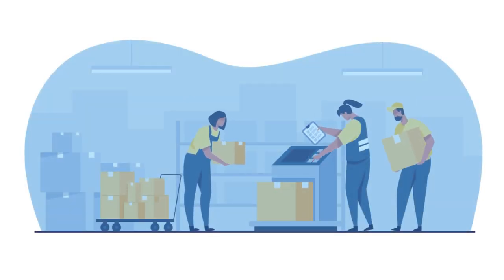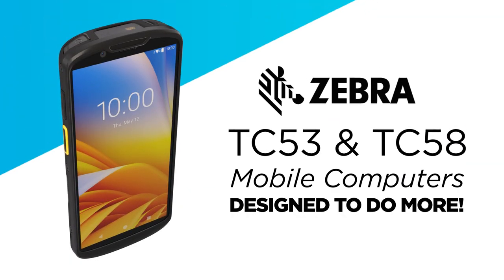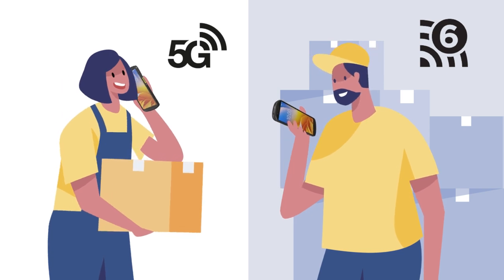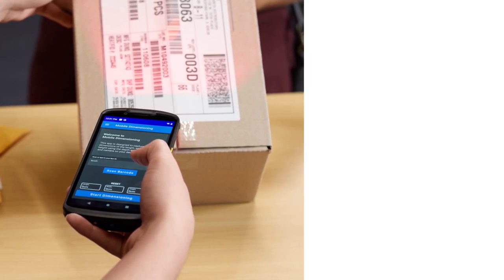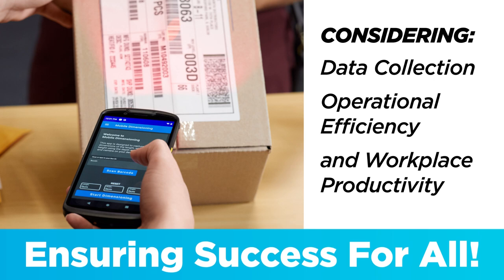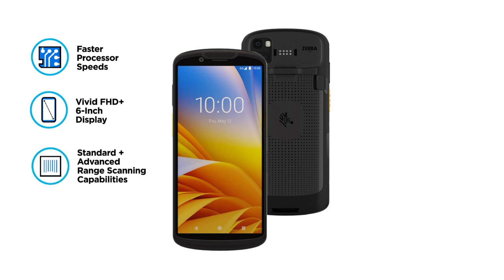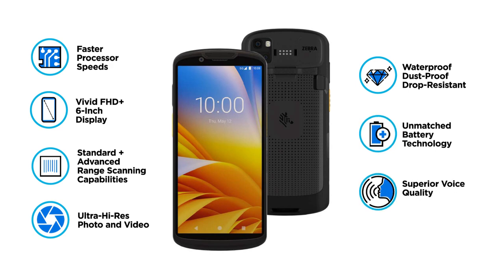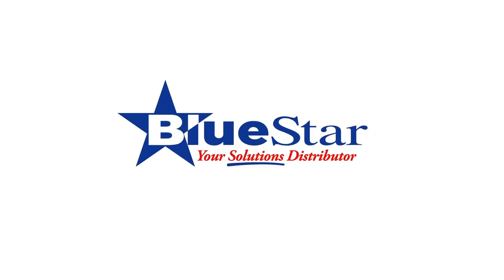Zebra TC53/TC58 Mobile Computers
When it comes to maximizing of workforce productivity, Zebra has the solution.
The TC53 and TC58 Mobile Computers are intentionally designed to do more! Both devices come readily available with 5G and Wi-Fi 6E granting workers more efficient and faster access to necessary information.
The TC53 and 58 are redefining the era of mobile computing performance values - considering data collection, operational efficiency, and workplace productivity – ensuring sanity and success for all!

Additional benefits will include the following:
- Faster Processor Speeds
- Vivid FHD+ 6-Inch Display
- Standard + Advanced Range Scanning Capabilities
- Ultra-Hi-Res Photo and Video
- Waterproof / Dust-Proof / Drop-Resistant
- Unmatched Battery Technology
- Superior Voice Quality
- Extended Lifecycle
- Zebra OneCare Support

If you’re interested in learning more about these Zebra devices, contact BlueStar today!